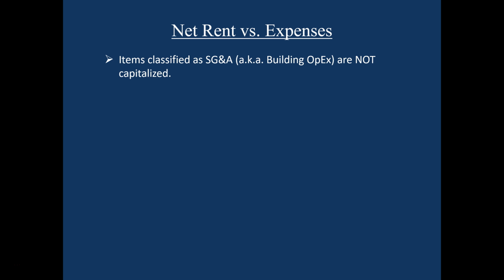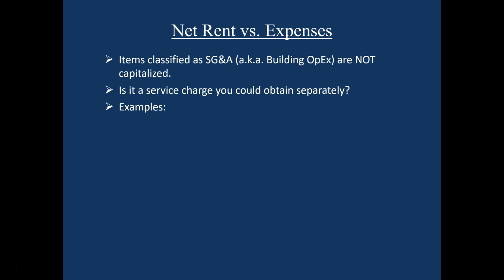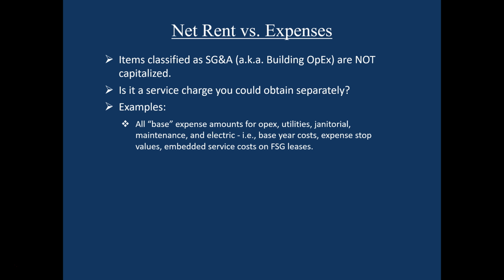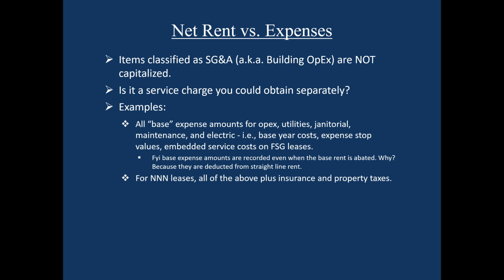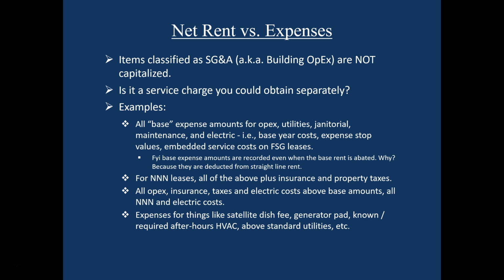Part 15, Expense Classification